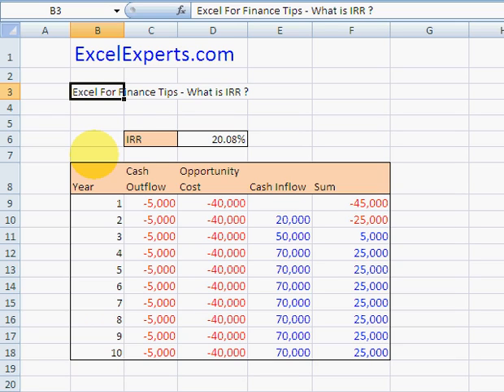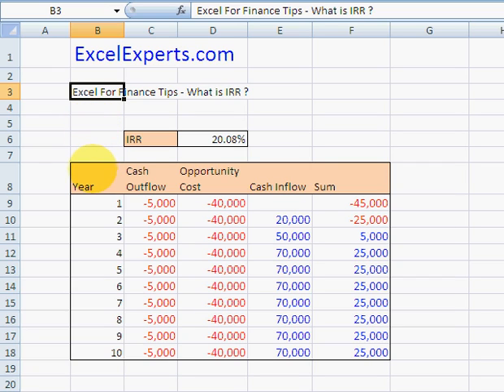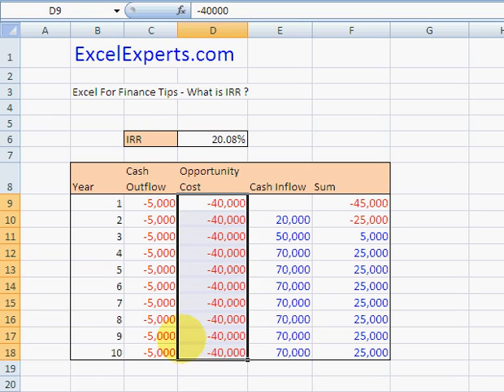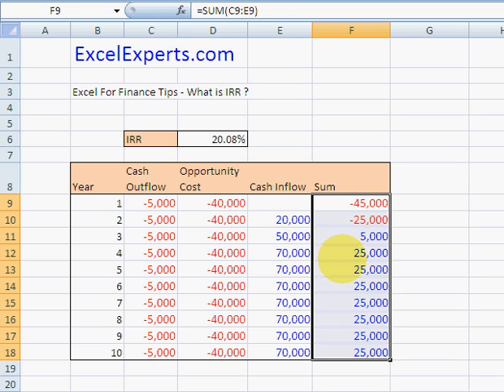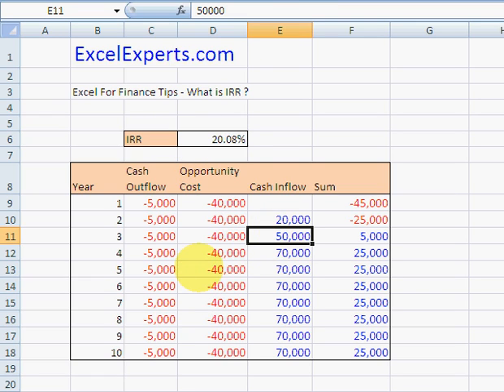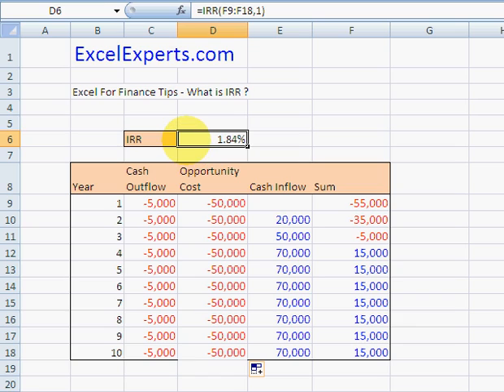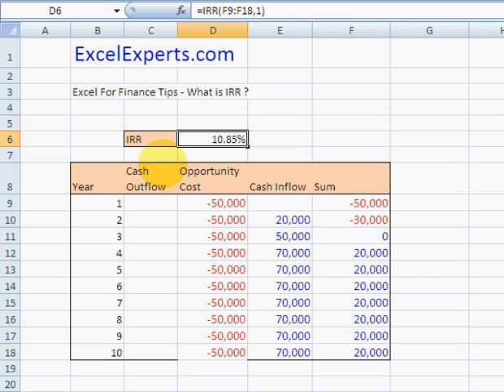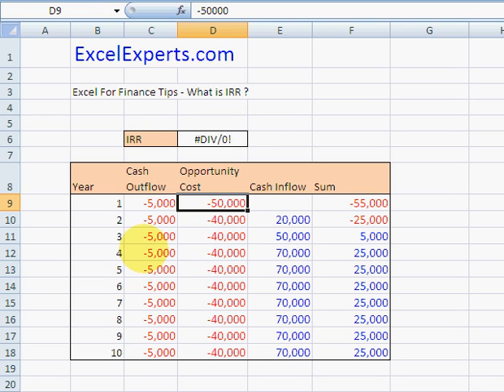ExcelExperts.com - Excel For Finance Tips - What is IRR ?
ExcelExperts.com brings you training video on: Excel For Finance Tips - What is IRR ?